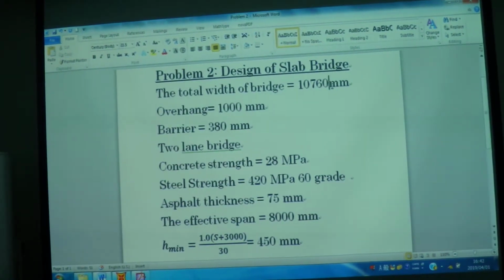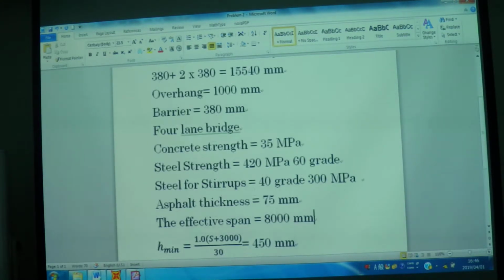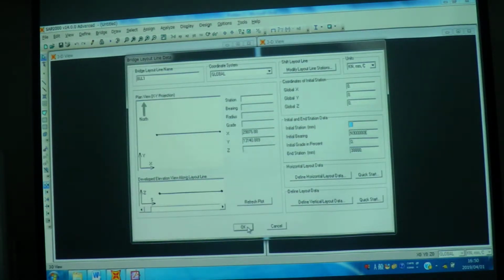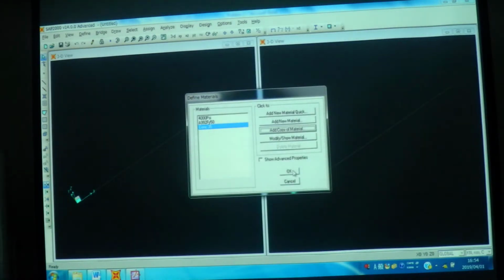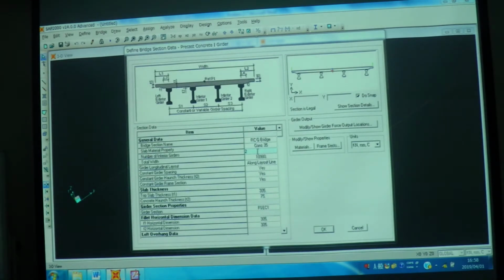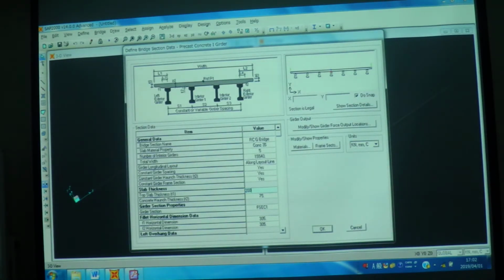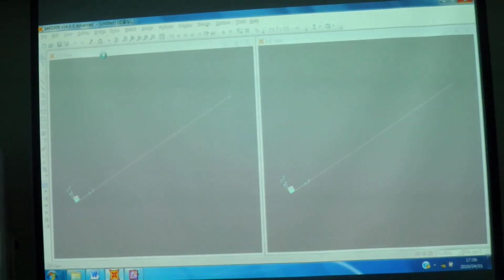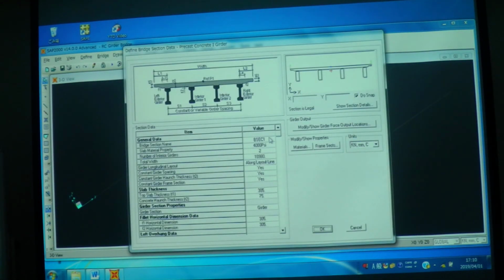Modeling of RC Girder Bridge using SAP 2000 Part 1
This part discusses the layout of RC girder bridge using SAP 2000. The data of bridge, layout line, bridge object definitions, bridge girder definitions in detail.